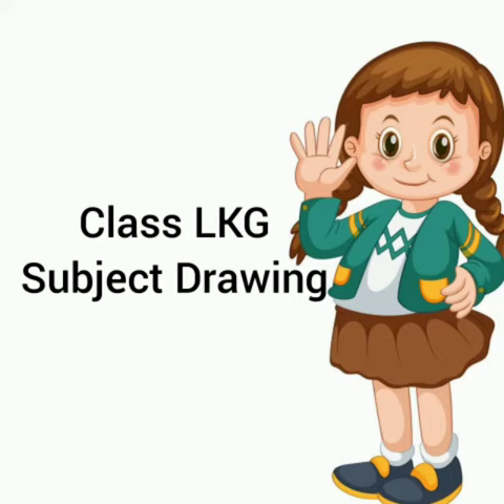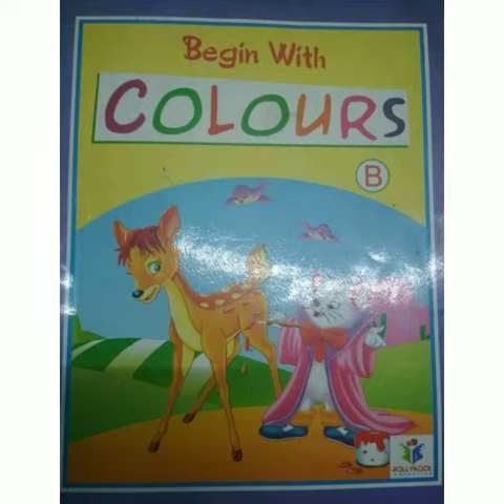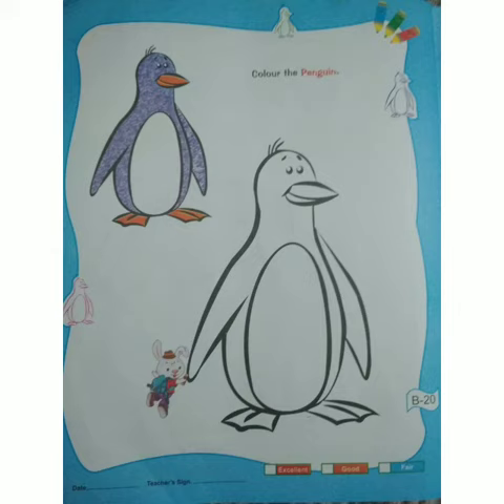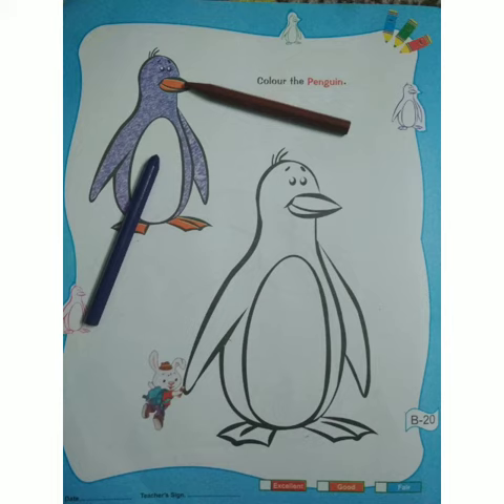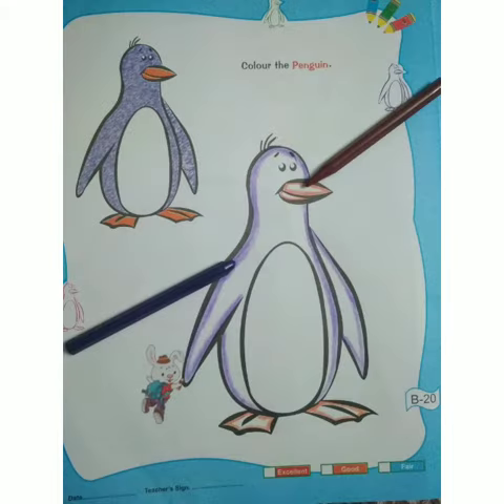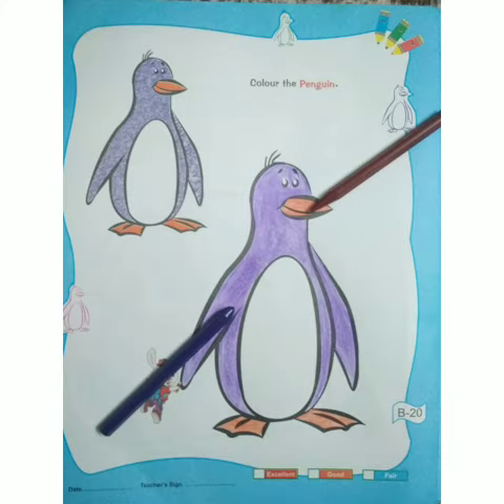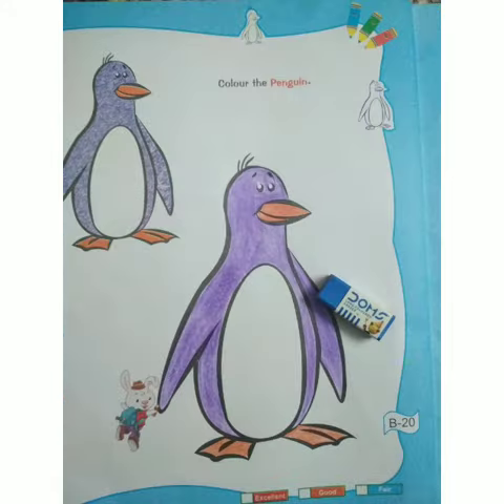Class-LKG, Subject-Drawing, Video-65, Page B-20 by Mrs Seema Sharma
Video no 65, Class LKG
Subject -Drawing, Page no B-20
By Mrs Seema Sharma